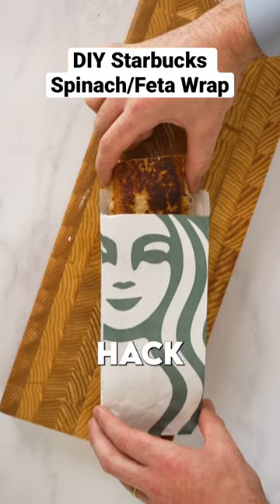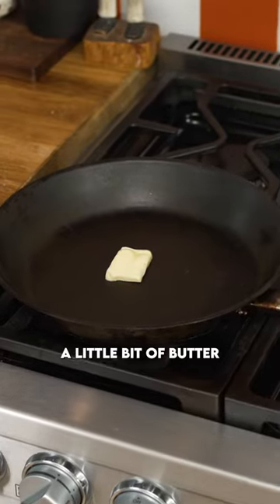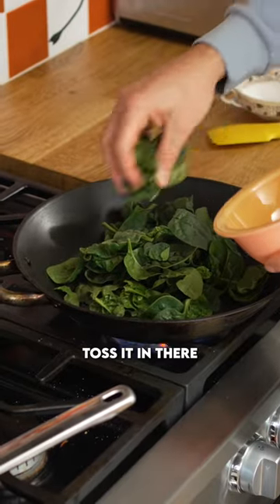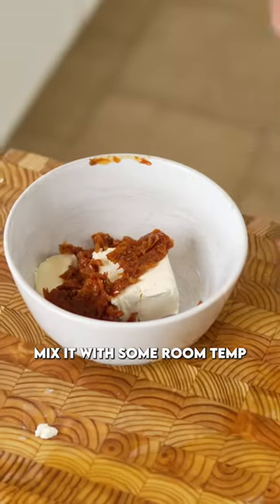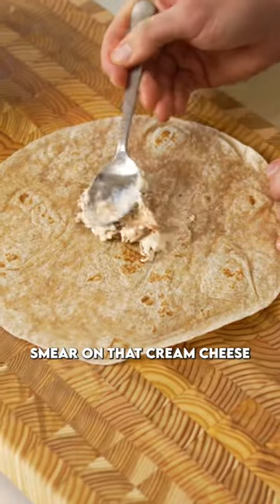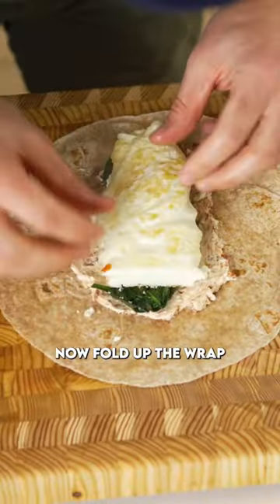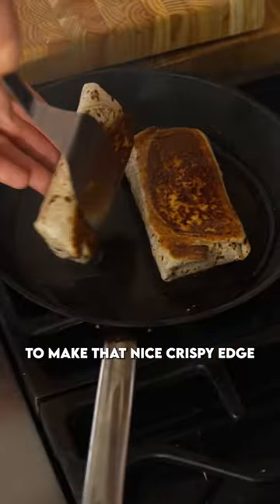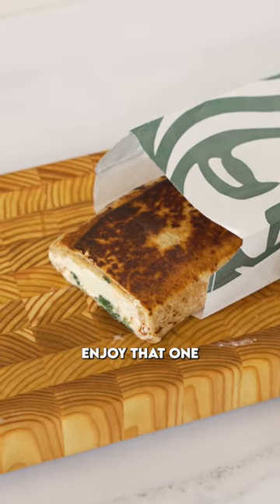How to Make a ‘DIY Starbucks Spinach/Feta Wrap’ 🤤